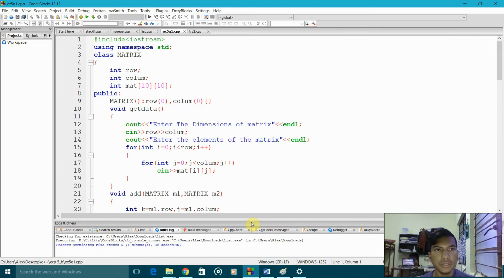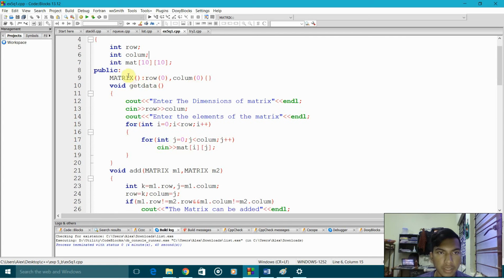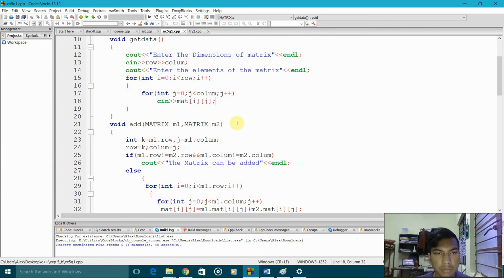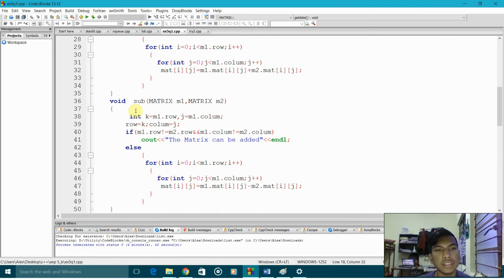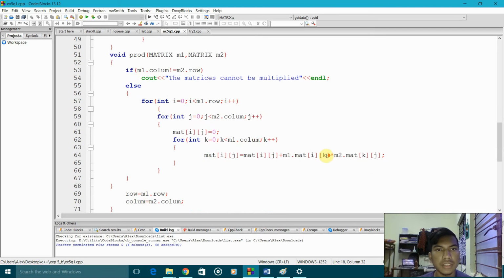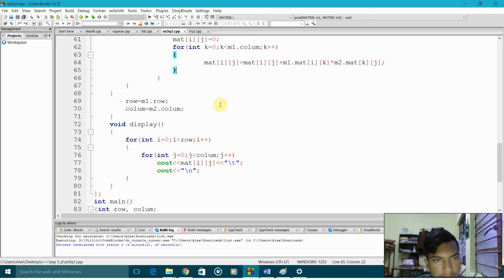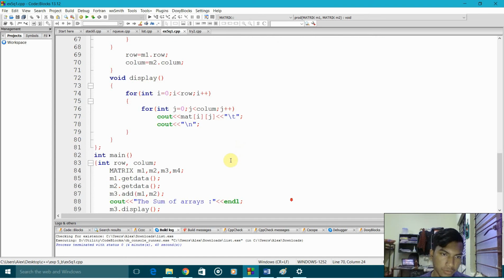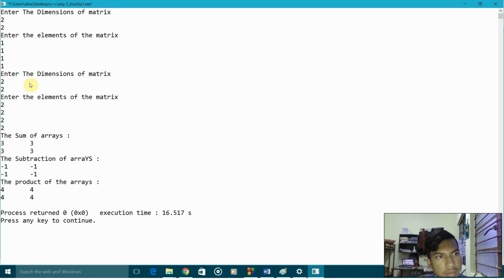c++ lab experiment 5 a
Aim : to make a class which inputs two matrices and adds, subtracts and multiply them